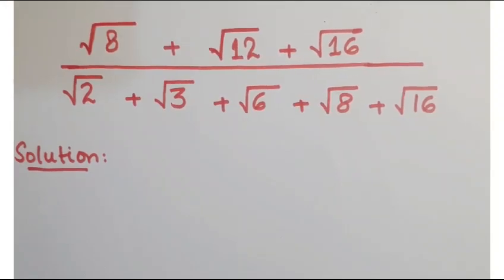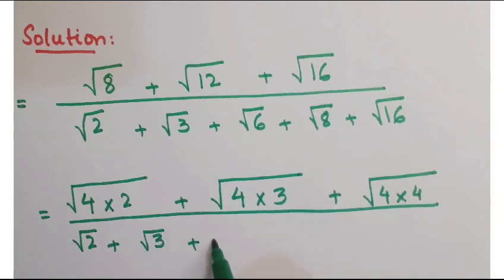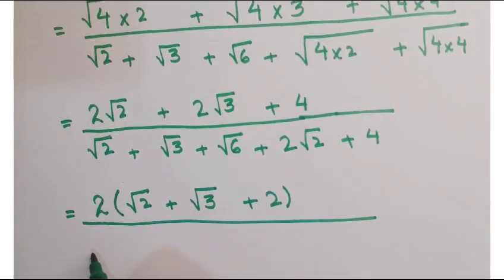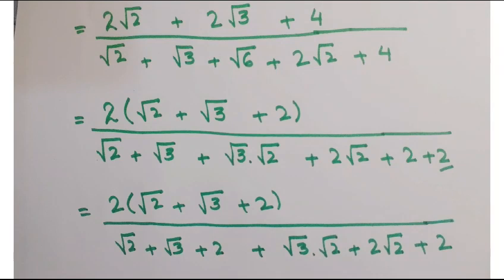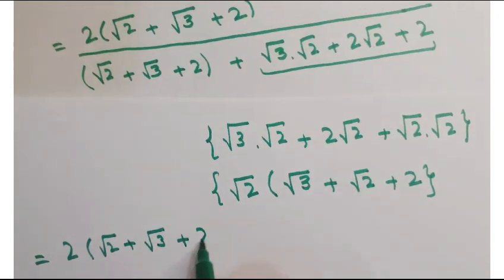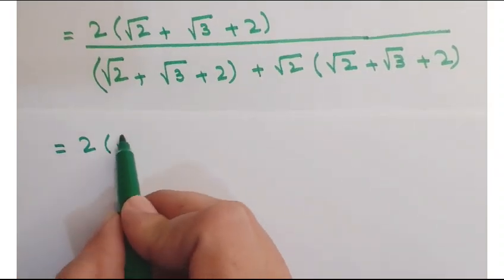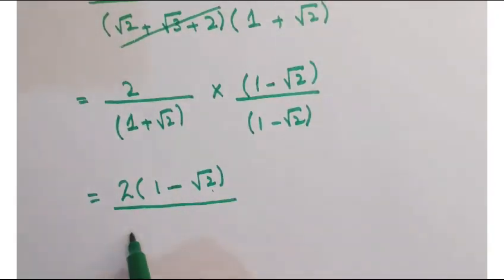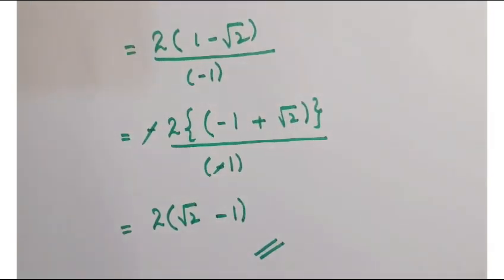a nice squareroot question | a interesting maths question | simplify without calculator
Square root questions
Squareroot problems
Squareroot questions for competitive exams
squareroot questions ssc cgl
Squareroot questions and answers
Squareroot questions by sahil sir
Squareroot questions tricks
Under root problems
help for under root wale sawal
squareroot ke sawal
underroot ke sawal
squareroot ke sawal kaise kren
Underroot questions tricks
Under root questions for class 10
Under root questions for class 9
how to solve root
how to solve roots
roots kaise solve kren
Solve under root questions
How to solve under root questions
Multiple under root questions
Maths under root questions
Under root type questiions
Simplify square root problems in tamil
Simplifying square root problems in adda247 Free radical questions
Radical living questions
Olympiad math radical questions
24 radical questions
Underroot questions for sbi po
operations on square roots
Composition of functions with square roots
square root examples with solutions
how to simplify without calculator
calculator not allowed
a nice square root problem
Blackpenredpen
Number theory
Bulgarian maths olympiad
Canada maths olympiad
Lexumberg maths olympiad
Maths Olympiad exam
Maths Olympiad preparation